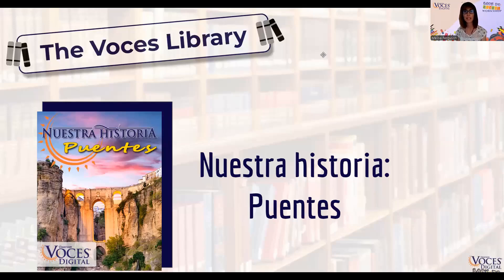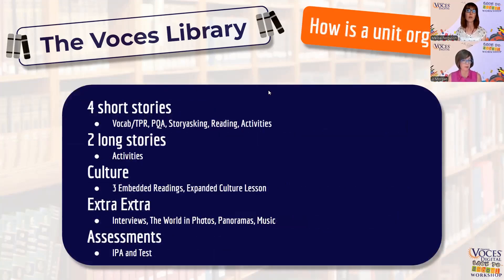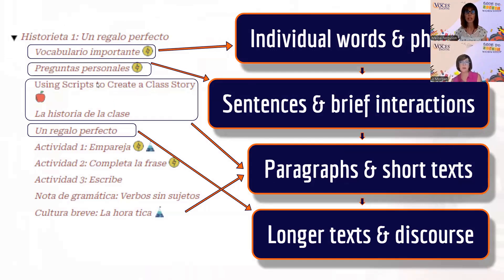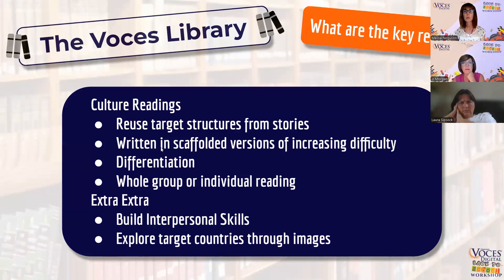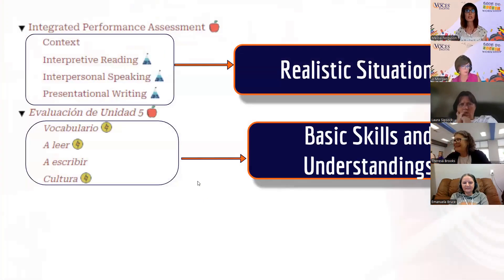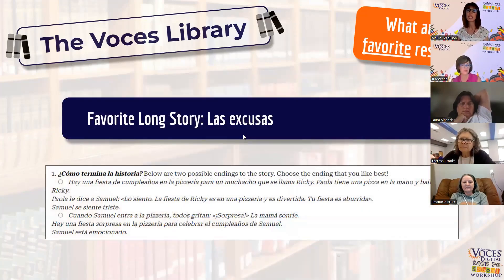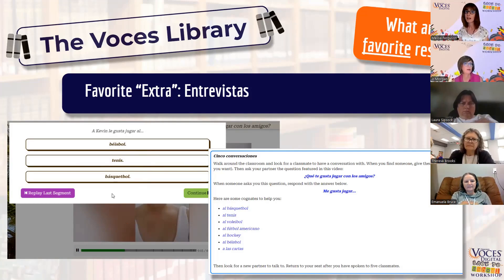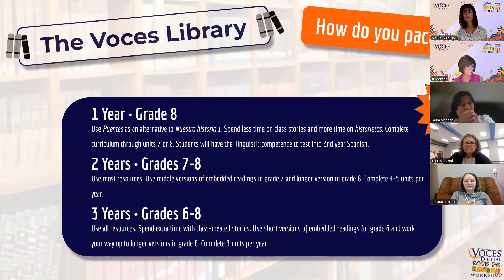The Voces Library - Nuestra historia: Puentes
In each “mini” session, you'll learn the basics of that series or segment, including the ideal ages, grades, and proficiency levels, along with key elements within that series or segment and the Curriculum Manager's favorite resources.